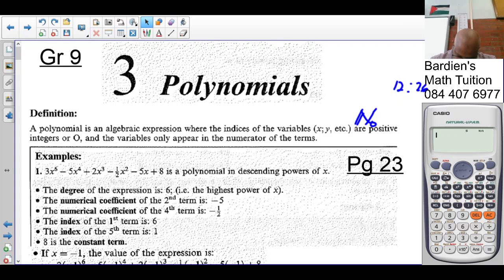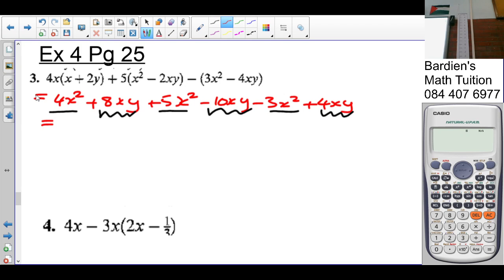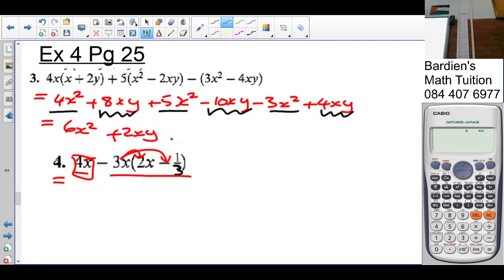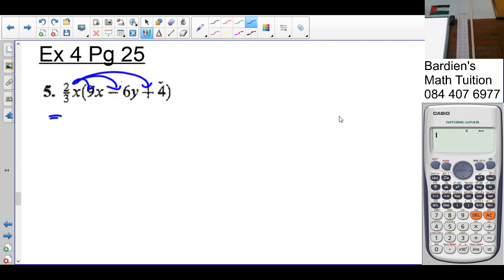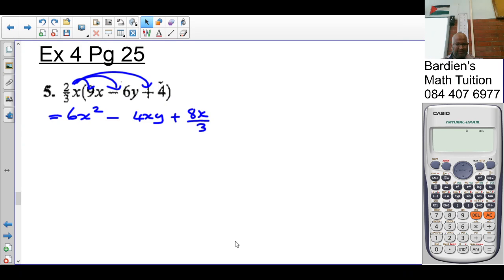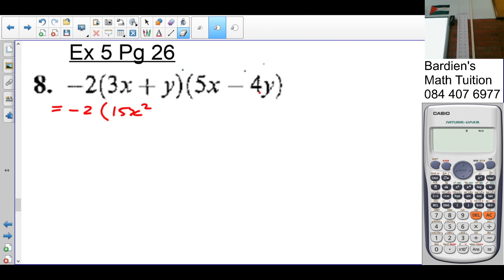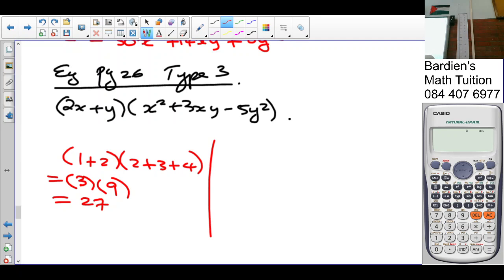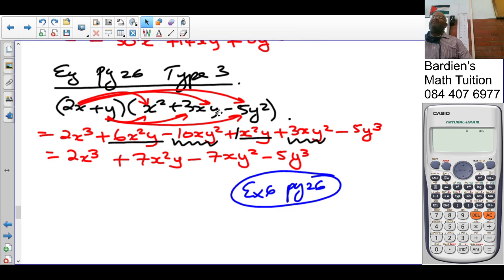Gr 9 Polynomials L4 Ex 6 (Multiplication Type 3)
Polynomials Multiplication  of polynomials Type 3
Product of binomial and trinomial